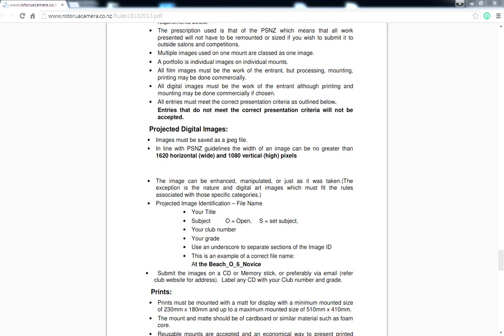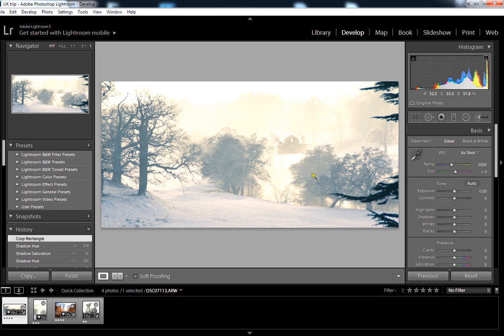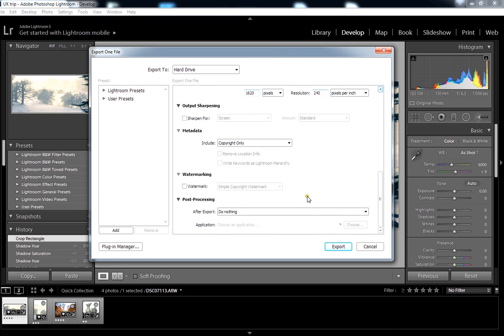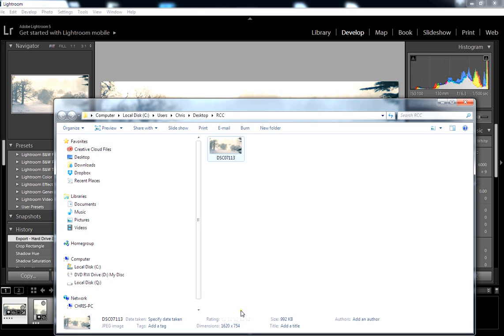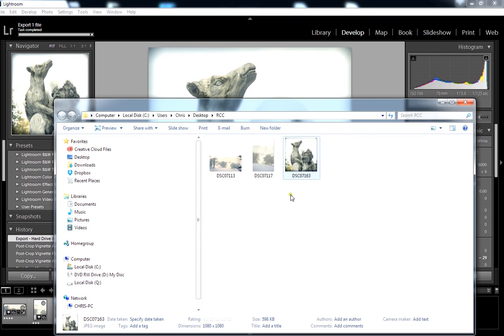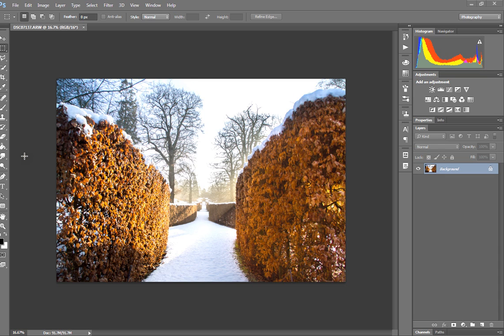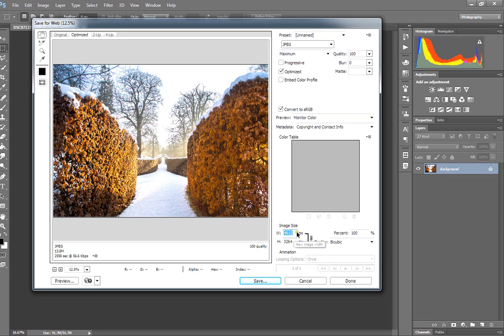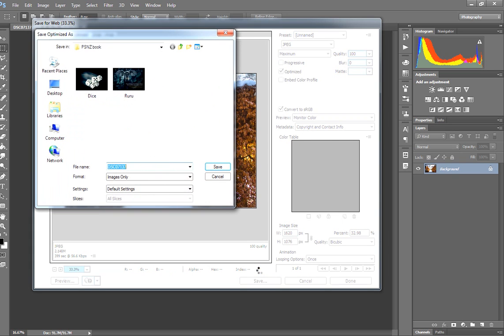Re-sizing images for PSNZ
For Lightroom and Photoshop